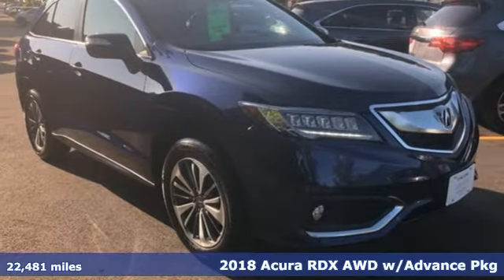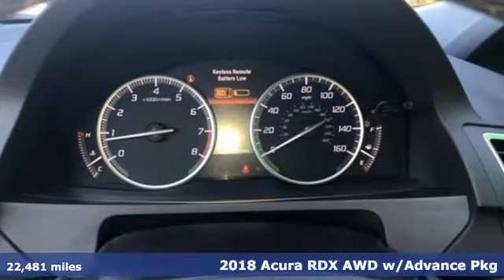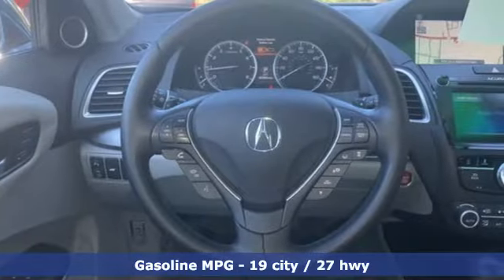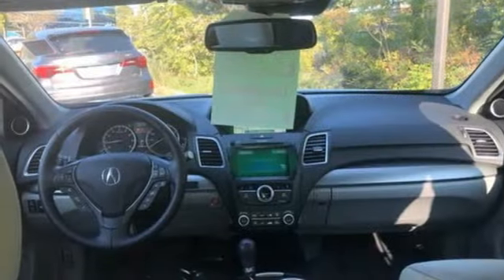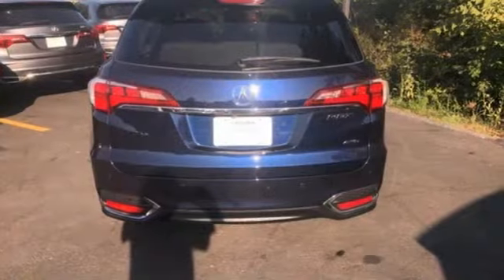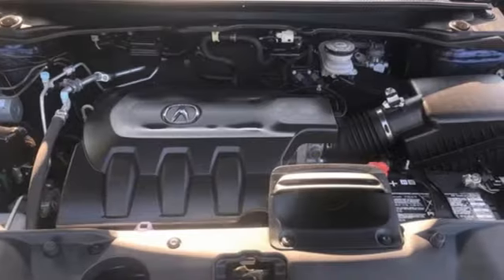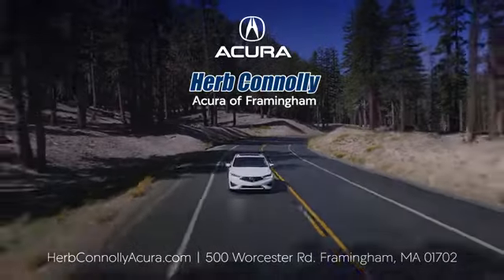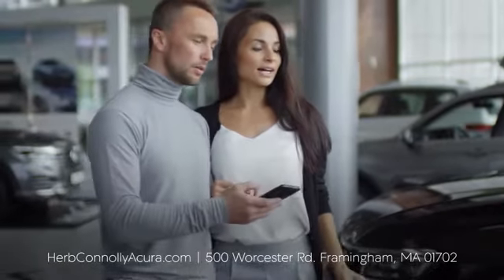Used 2018 Acura RDX Framingham Natick Marlborough MA, MA A6407P - SOLD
Year: 2018
Make: Acura
Model: RDX
Trim: Advance Package
Engine: 3.5L V6 SOHC i-VTEC 24V
Transmission: 6-Speed Automatic
Color: Blue
Interior: Graystone
Mileage: 22481
Stock #: A6407P
VIN: 5J8TB4H75JL007785
Carfax One Owner - Acura Certified - AWD - Advance Package - Navigation - Leather - Heated & Cooled Seats - Backup Camera - Bluetooth - Memory Seat - Power Liftgate - Power Moonroof - Power Windows - Remote Keyless Entry - brbrHerb Connolly Motors is the home of used car Live Market Pricing. Live Market Pricing gives our customers the peace of mind that we have already done the shopping for you. We price our vehicle aggressively in today's internet information marketplace, while adjusting accordingly for - Supply - Equipment - Condition and Mileage. Remember at Herb Connolly Motors a€“ We Don't Play Pricing Games! - Price includes $500 Down Payment assistance and customer must finance with AHFC to qualify. Not all Customers will qualify.brbrBrand New Acura Certified Pre-Owned Details:br* Limited Warranty: 24 Month/ 50,000 Mile (whichever comes first) after new car warranty expires or from certified purchase datebr * Powertrain Limited Warranty: 84 Month/100,000 Mile (whichever comes first) from original in-service datebr * Roadside Assistance a€“ 24 months or 100,000 milesbr * Vehicle History br * Transferable Warrantybr * 182 Point Inspectionbr * Warranty Deductible: $0br * 3 Month Trial of Acura Link br * 1st Scheduled Maintenance a€“ From Delivery a€“ 12 months or 12,000 miles br *Oil Change br *Tire Rotation br *Air Intake/ Cabin Air Filtersbr *Rear Differential Fluid br *Brake Fluidbr * Includes Trip Interruption and Concierge Services

Address:
500 Worcester Road Route 9 E